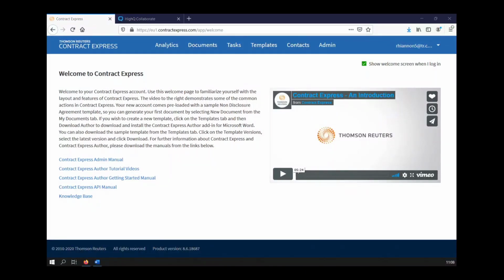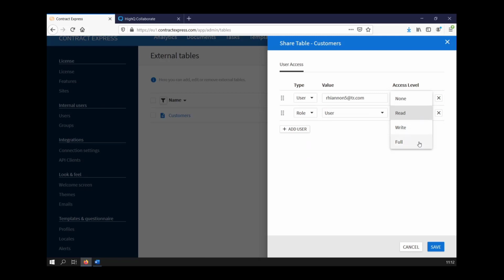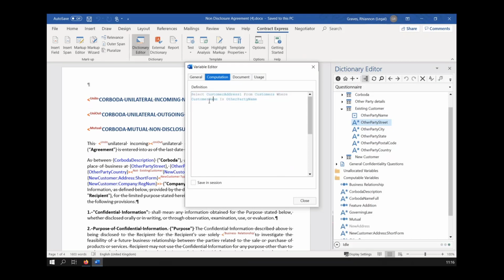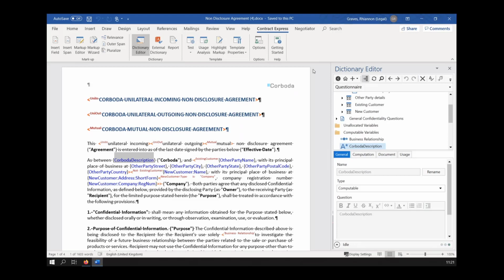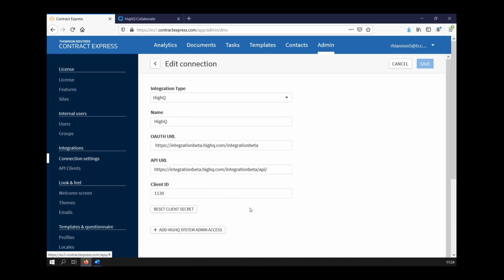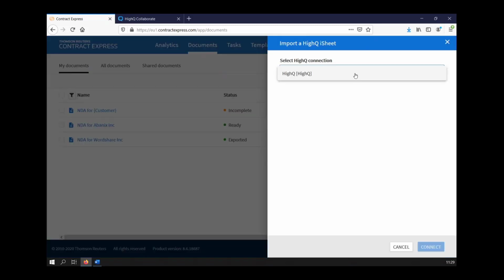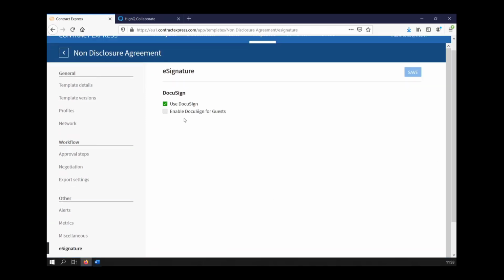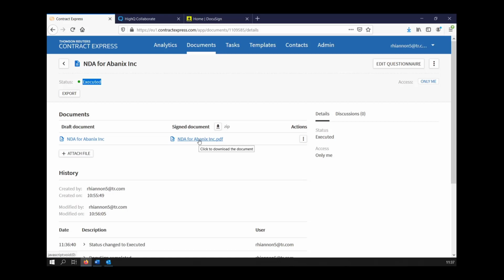CE Webinar - Connections with Contract Express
This session was delivered by Rhiannon Graves of the Contract Express Services team, and focuses on how to configure and use the connection settings in Contract Express, including exporting and importing data from HighQ.